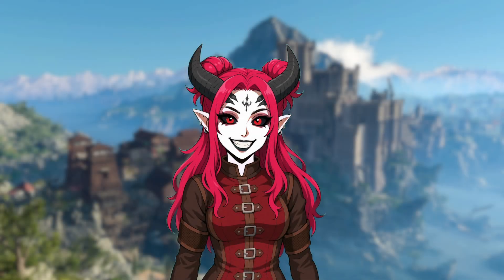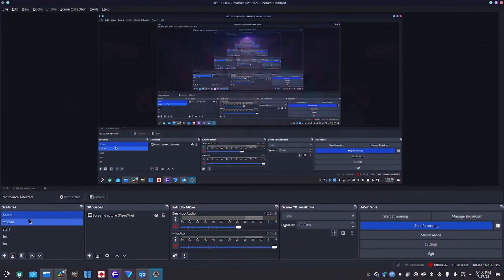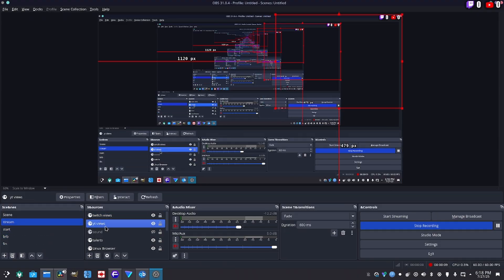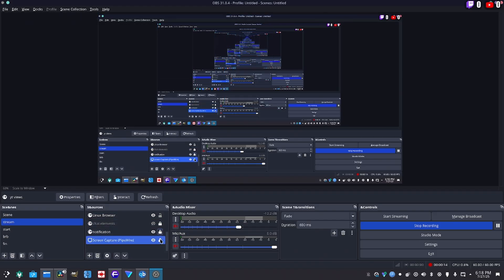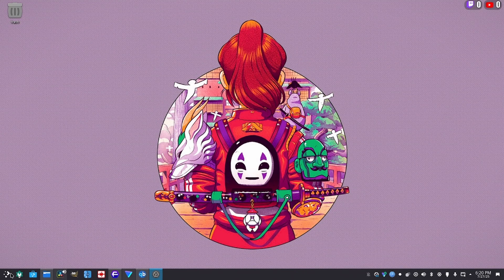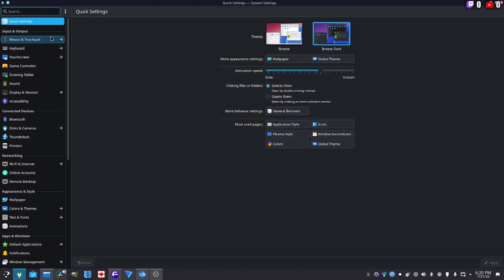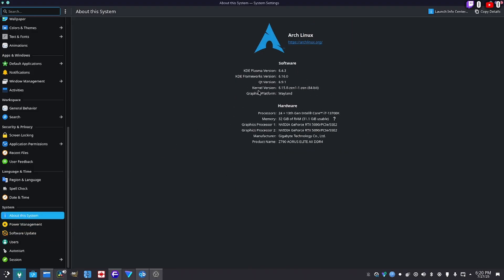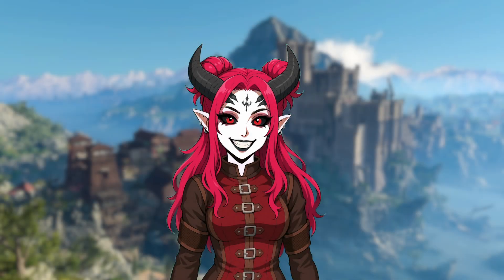Wayland Is Holding Back Obs Studios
🎥 Wayland Is Holding Back OBS Studio – Here's Why That Matters

OBS Studio isn’t broken — your desktop environment is.
This video breaks down why KDE and Wayland are choking out Linux streamers and creators.
No window capture, busted docks, audio issues, hotkeys that ghost you like your ex — yeah, it's that bad.
And if KDE doesn’t fix it? OBS is gonna leave them behind.

This isn’t drama. It’s facts. And it’s coming from a creator who actually streams on Linux.

💀 YouTube: You're here already. Hit sub before KDE crashes again.

🧪 Specs:
▸ Arch Linux (btw)
▸ KDE Plasma on Wayland (copium edition)
▸ OBS Studio (barely hanging on)
▸ RTX 5090 doing God’s work

Timecodes
0:00 Intro
0:06 Topic Today
0:58 What OBS NEEDS
1:51 Wayland's Designs Is a Barrier
3:50 KDE's Role In This
5:48 OBS Is Getting Fed Up
7:07 What Needs To Happen
8:19 Final Thoughts
9:02 Outro